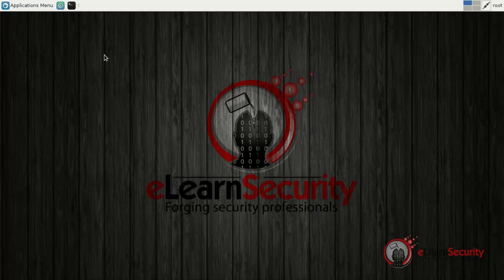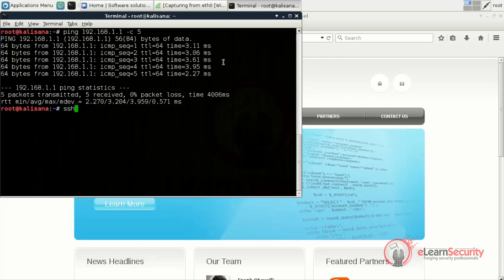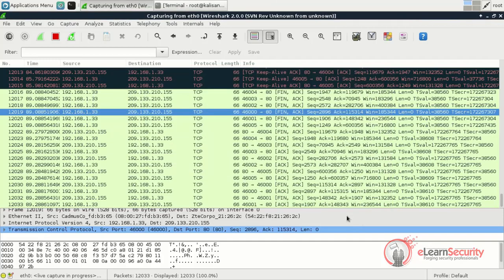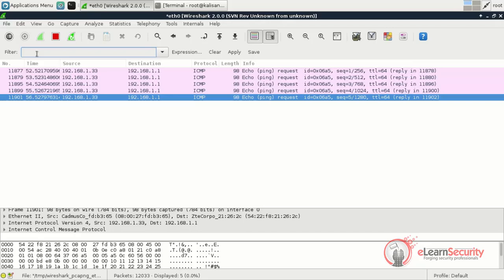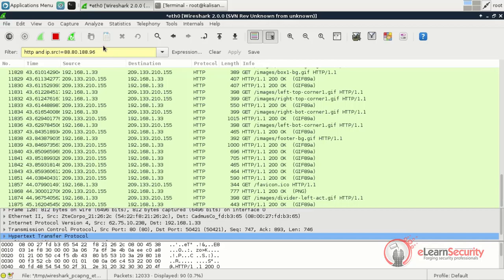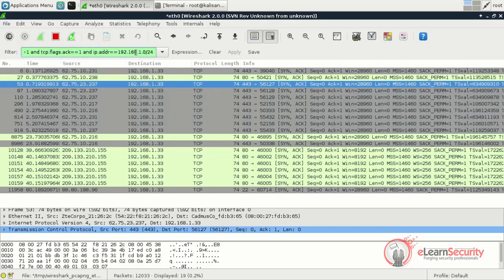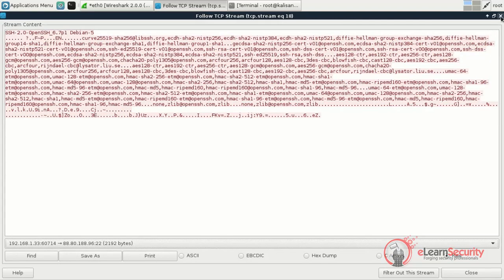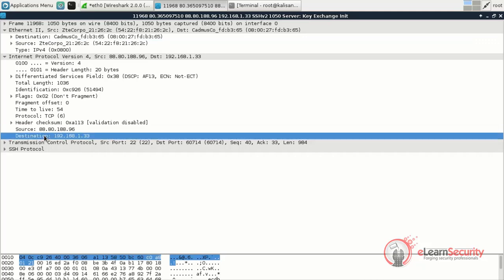PTP v5 course Network Security Module 6 Post Exploitation Wireshark Introduction